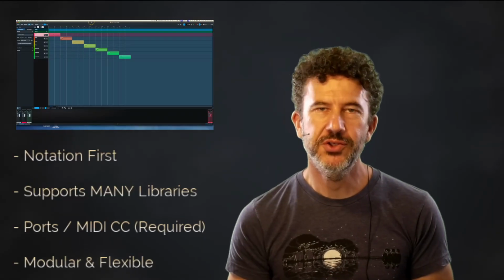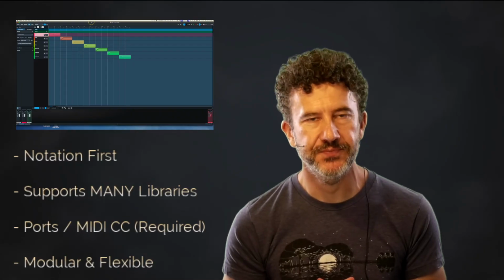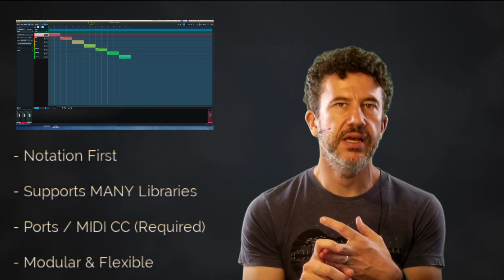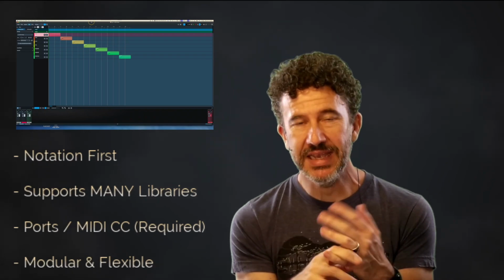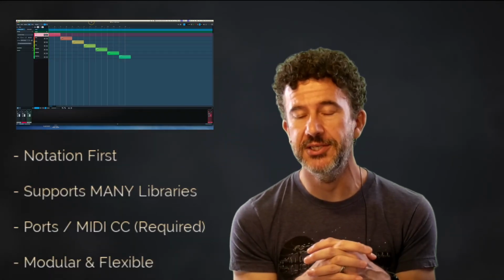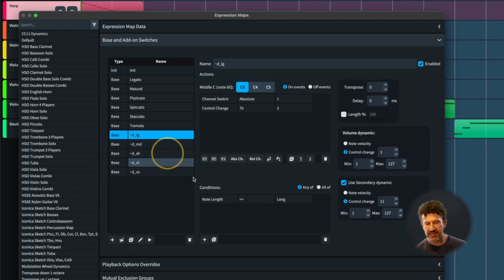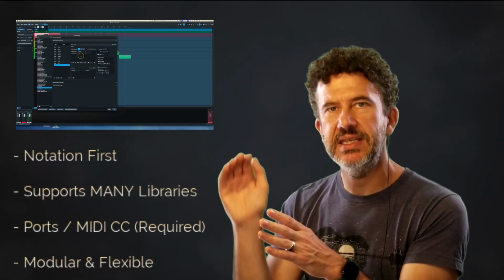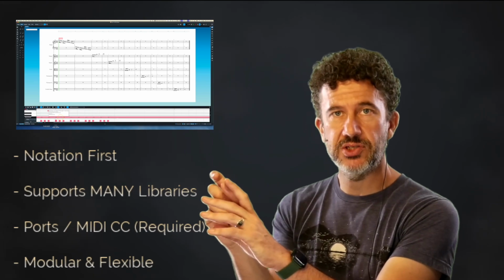Dorico Keyswitching vs. Notation: A Better Approach for Composers (Ep. 6)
In Episode 6 of this series, we step back and look at the why behind this workflow — and how it benefits composers who work primarily in a notation-first environment.

If you’re a composer who starts projects in notation but still wants high-quality, realistic mockups using professional sample libraries, this episode explains why the channel-switching method we’ve built throughout this series is ideal for you.

We discuss how the endpoint projects, flexible switching structure, and separation of instruments into logical, reusable components enable a more efficient and reliable workflow. You’ll also hear candid thoughts about Dorico’s current limitations when it comes to mixing and busing, and why it still remains an excellent tool for notation-driven projects.

Topics covered include:
– Advantages of a notation-first workflow for mockups
– Why channel switching improves reliability in Dorico
– How endpoint projects support flexibility across libraries
– Understanding the tradeoffs between notation and production tools

This episode is a thoughtful reflection on the big picture: creating a workflow that’s both musical and technically robust.